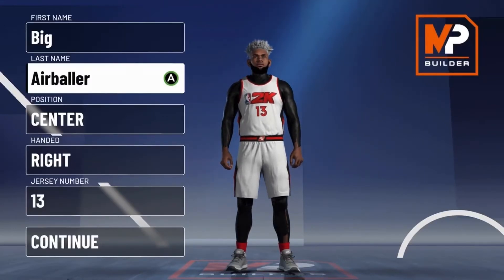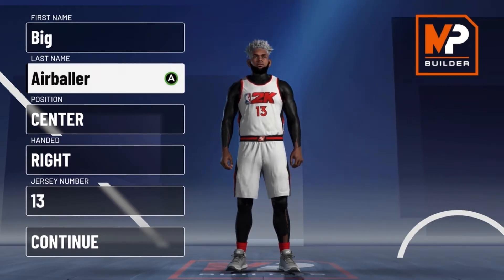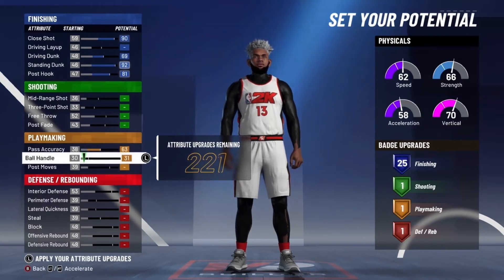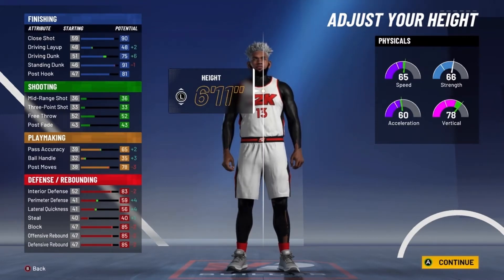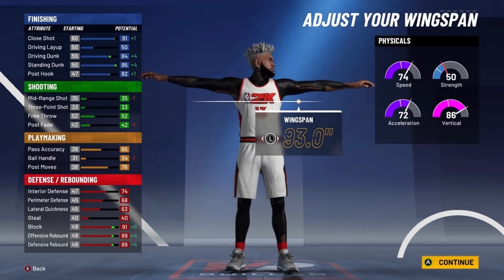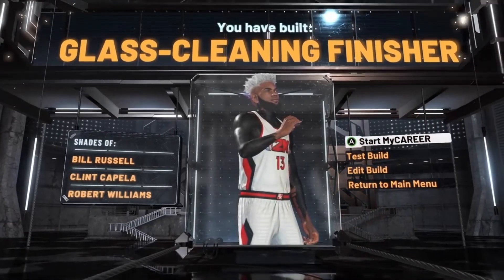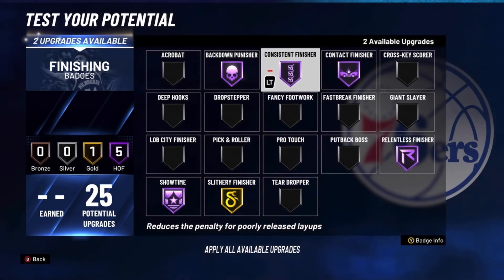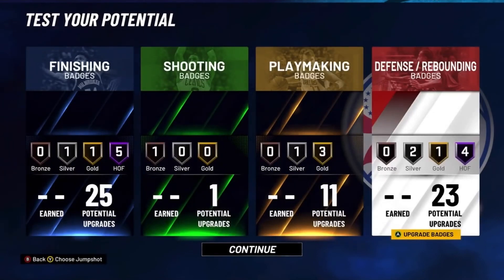BEST WILT CHAMBERLAIN BUILD IN NBA 2K21 - 60 BADGES - POST UP, REBOUND, AND DEFEND!!